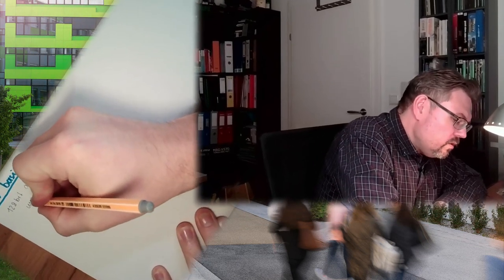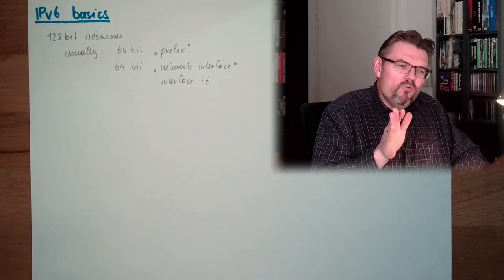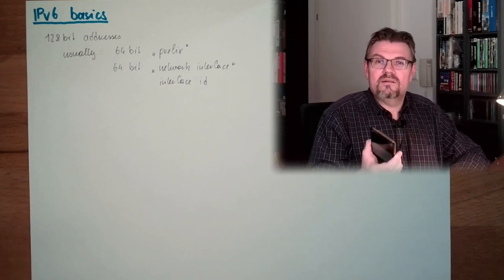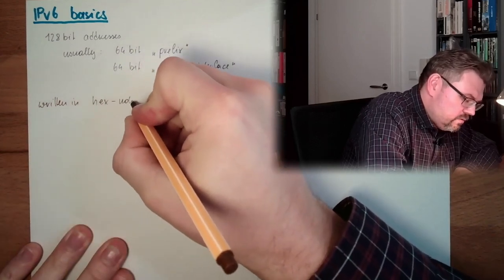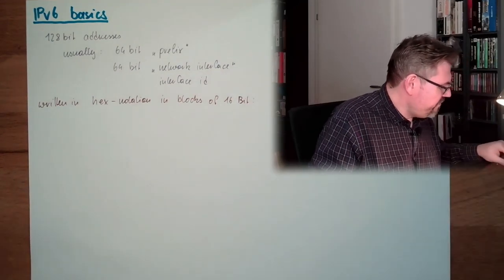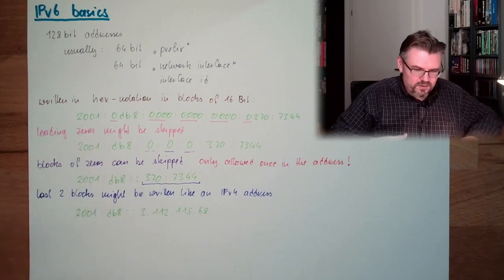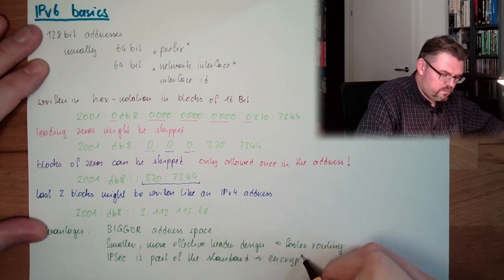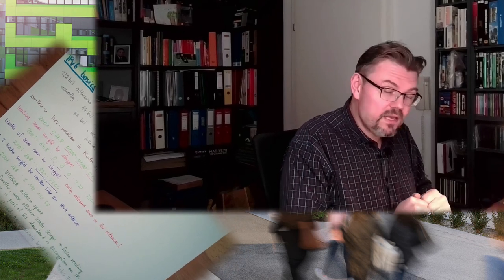NW 21: IPv6 Basics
The basics about the actaul spreadiing verison of the internet protocol: Version 6.